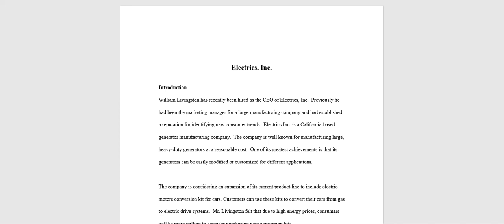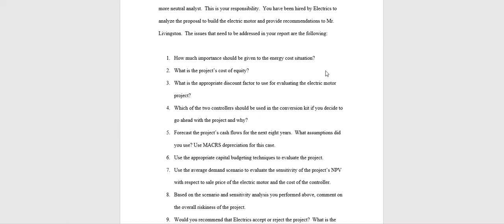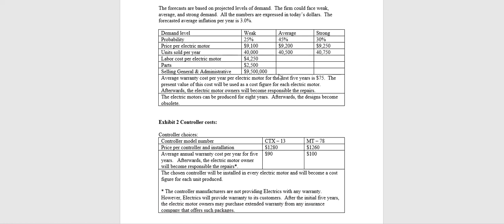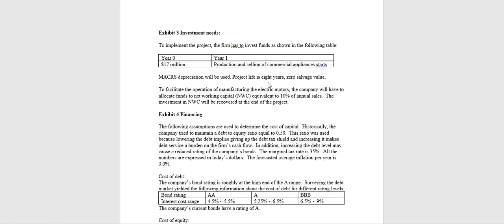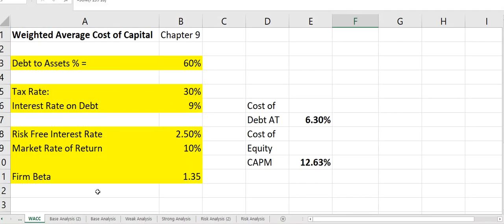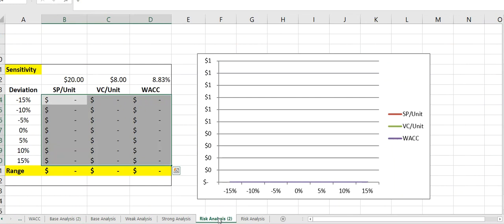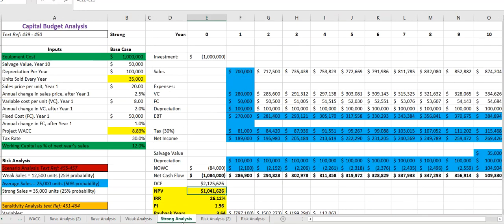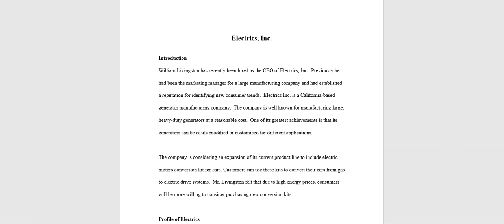BUS 635 Week 6 Electric's Intro